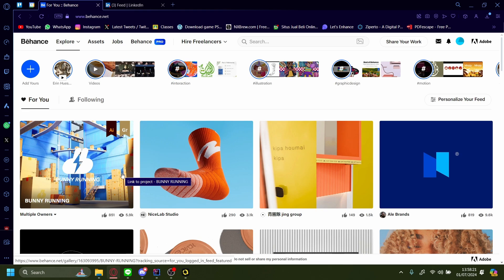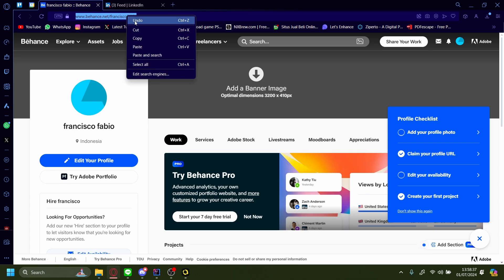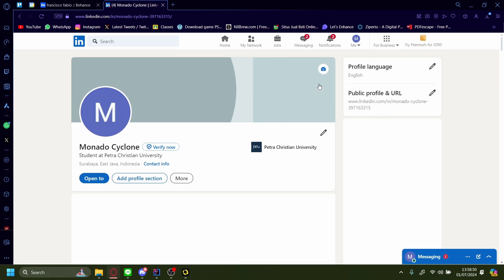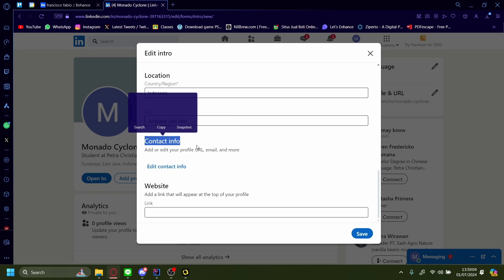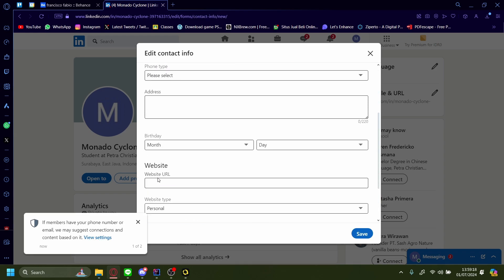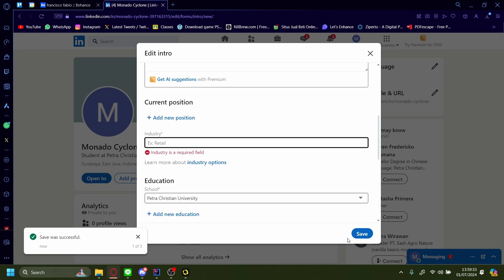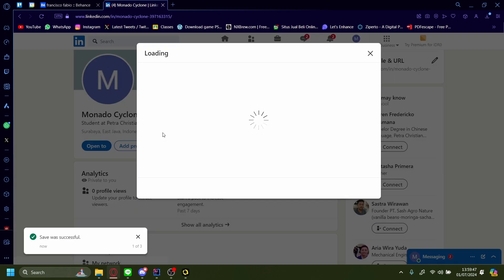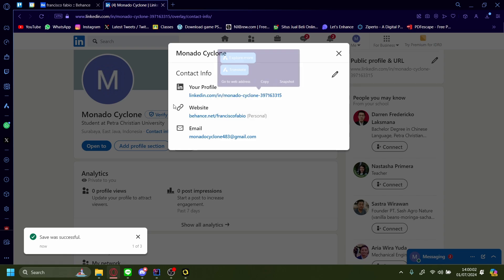How to Add Behance Link to LinkedIn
If you are looking for a video about How to Add Behance Link to LinkedIn, here it is!